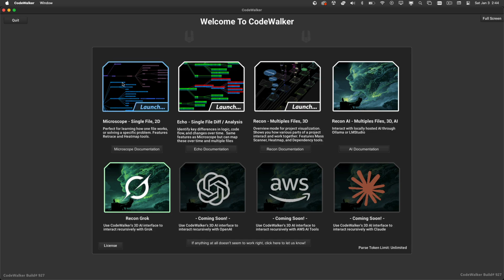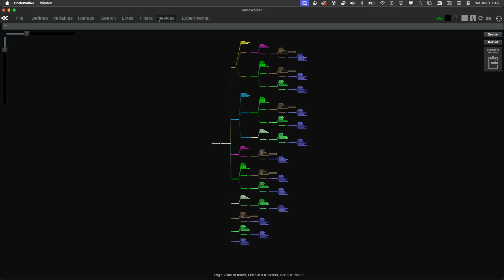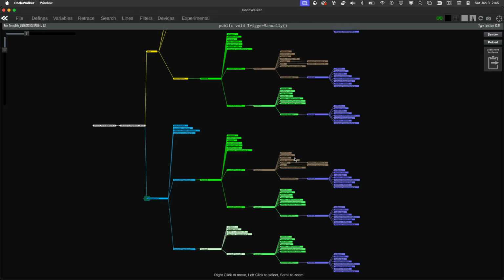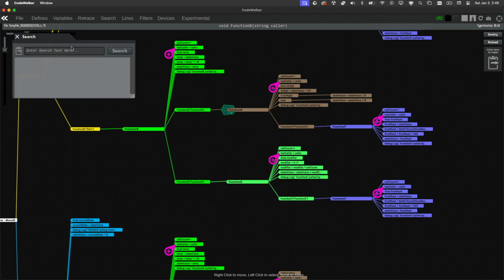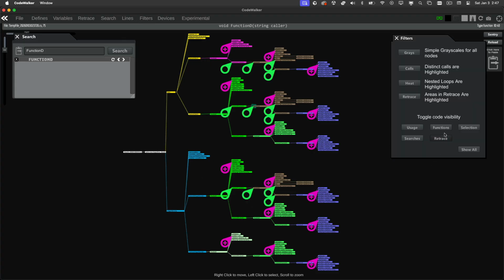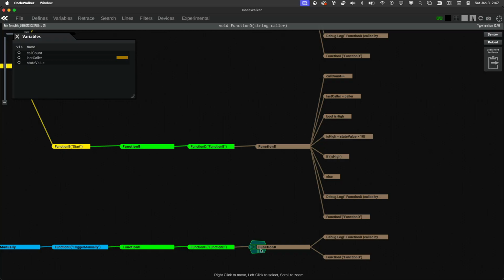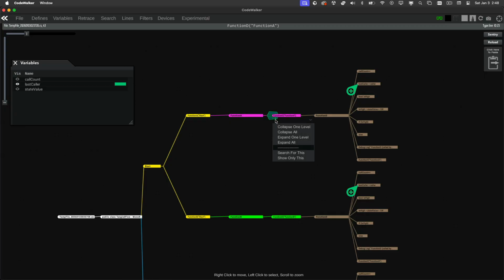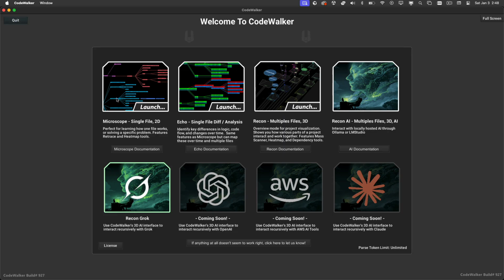CodeWalker Every Day: Usage Filter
In this short video I'm showing you how to use CodeWalker to find a simple overwrite bug in a deceptively complicated function hierarchy. These functions look simple, but they call into each other, leading to a real mess of possible hierarchies. You can use the Usage filter in CodeWalker to quickly remove any logical paths that aren't in use, then use the search and class var options to find exactly what you're looking for. All before reading a single line of code!

CodeWalker will help you find where your bugs are in record time. But we still recommend reading your code, don't be lazy :)